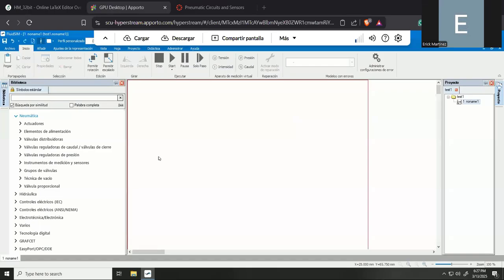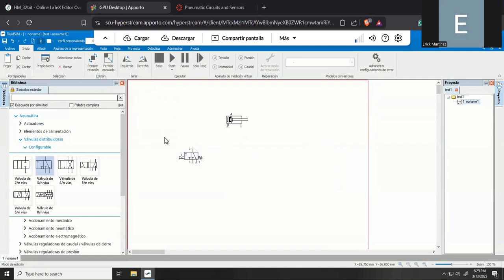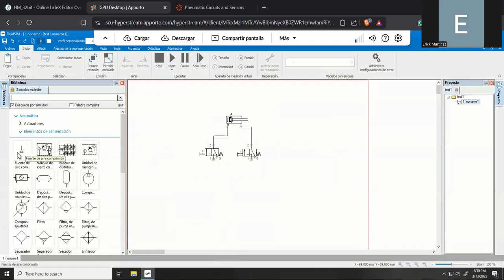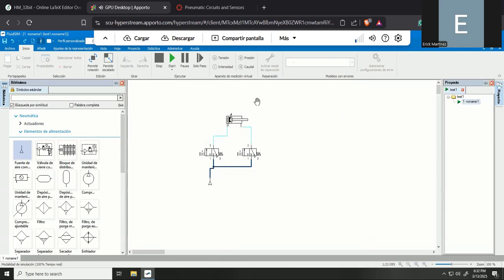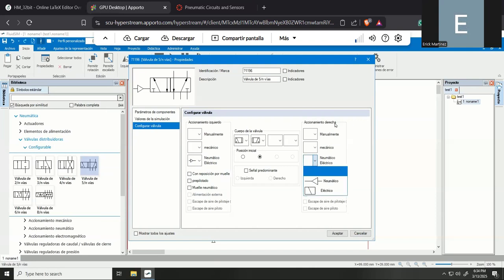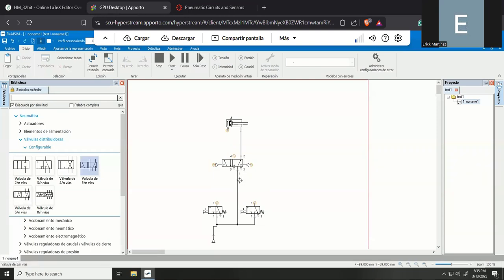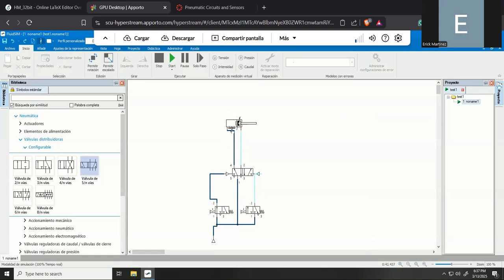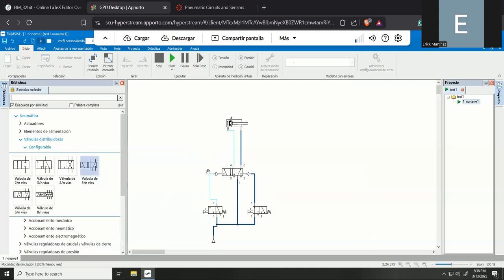Double Acting Cylinder in FluidSim